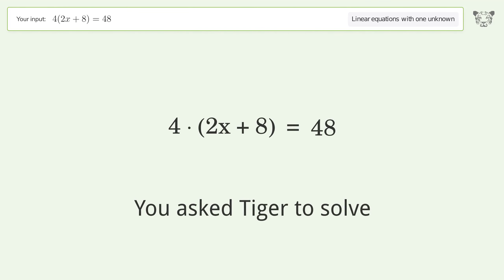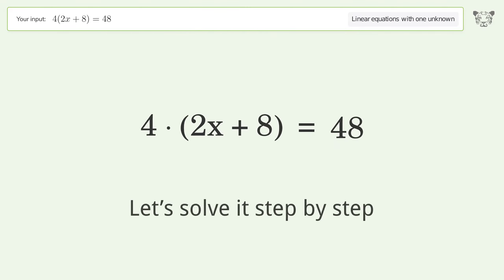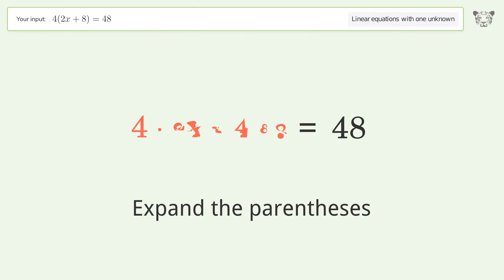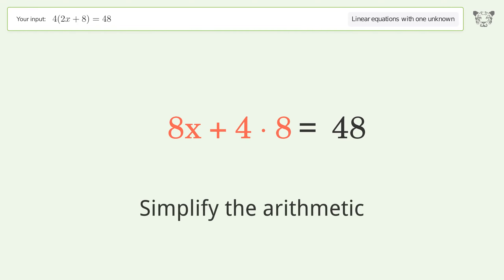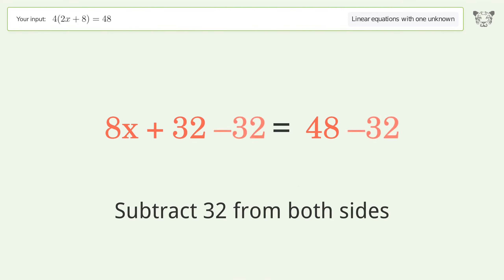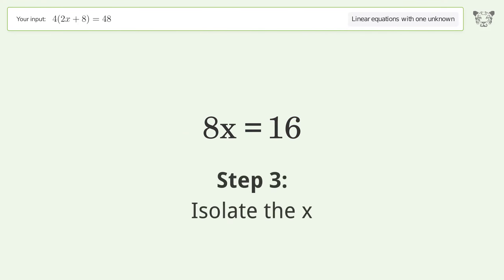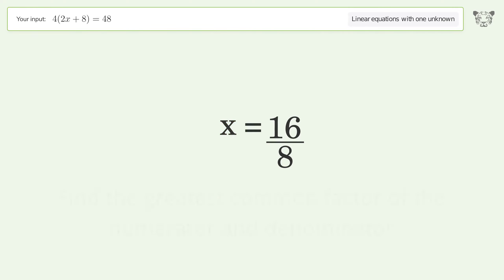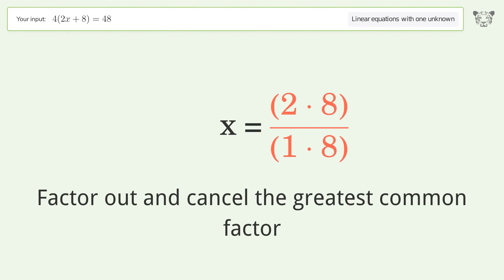Linear equation with one unknown: Solve 4(2x+8)=48 step-by-step solution